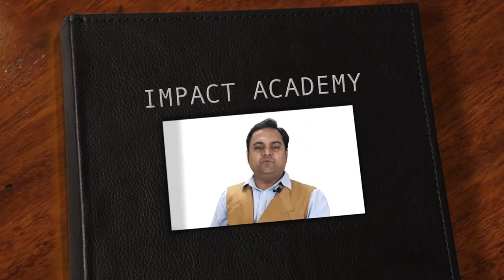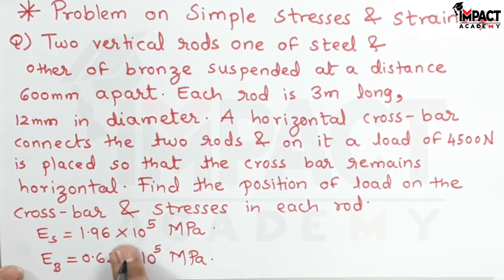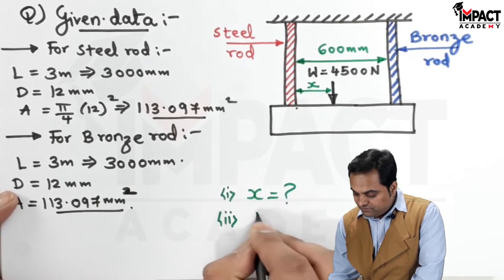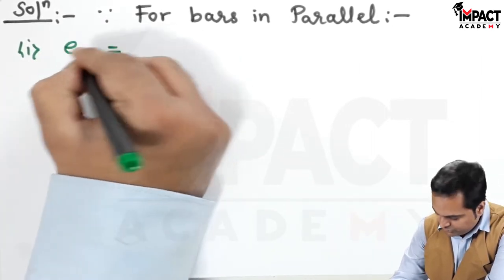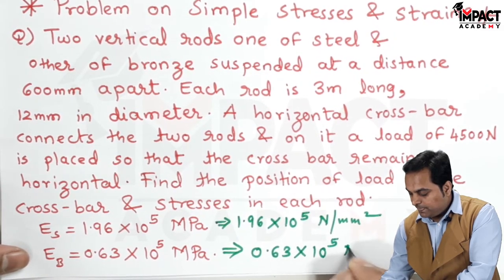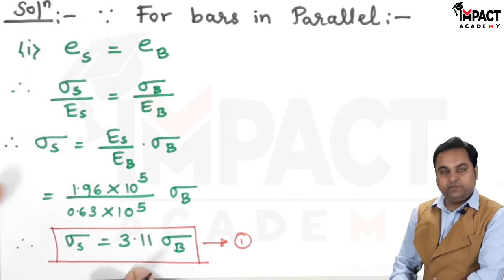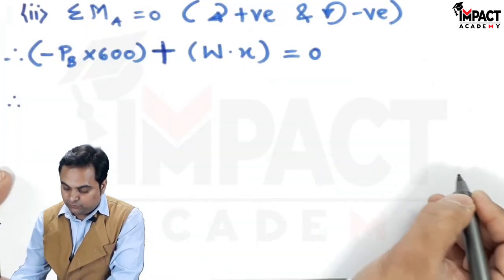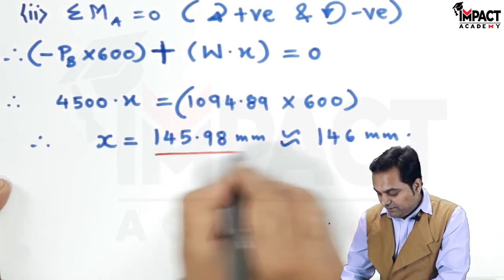Problem on Simple Stresses and Strain (Part -2) | Strength of Materials